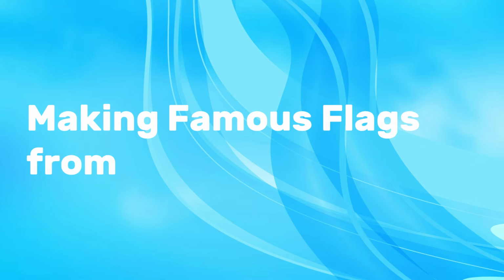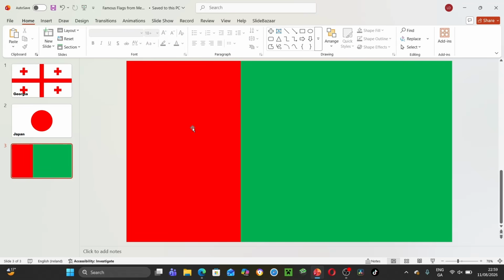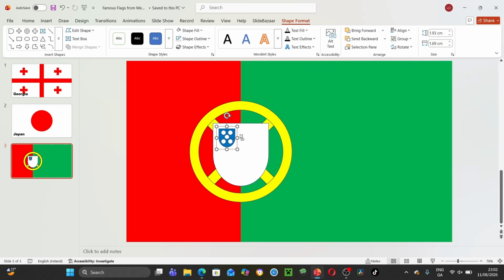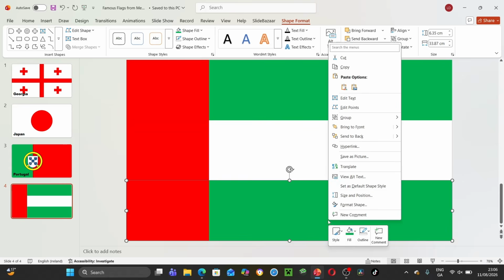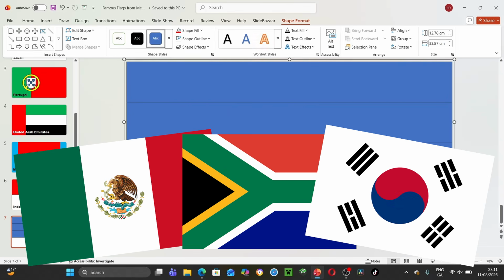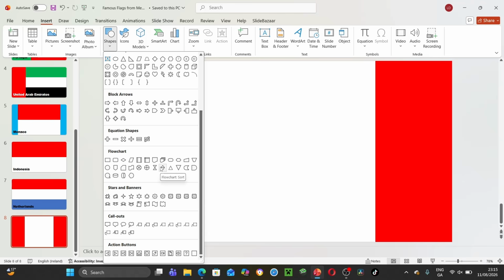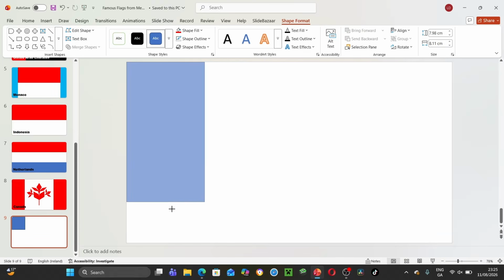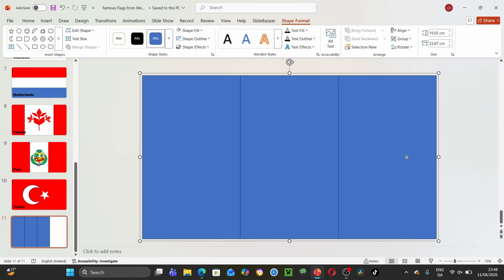Making Famous Flags from Memory in PowerPoint!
Can I recreate famous world flags… **entirely from memory?** 🌎🚩

In this video, I challenge myself to remake some of the world's most famous flags in PowerPoint without looking them up! How accurate will they be? Let's just say… my memory might not be as good as I thought. 😂

Which flag do you think I got the most wrong?

🎵 **Music & Audio Credits:**

* Metal Mario Cover — Qumu
* Ding sound effect — freesound_community via Pixabay

🔊 **Sound Effect:**
Ding — freesound_community

👤 **Sound Effect Creator:**
freesound_community

⏱️ **Timestamp:**
0:02 — Ding sound effect